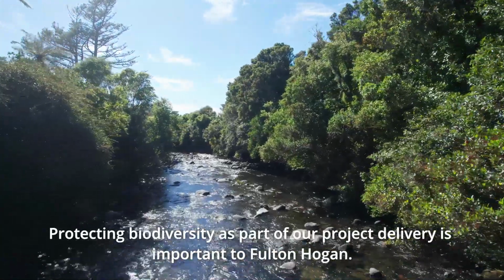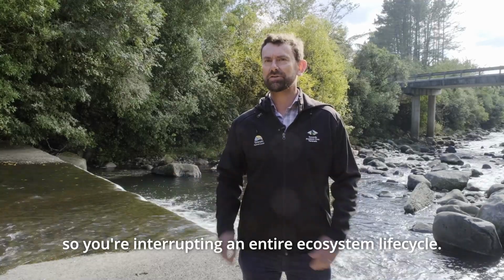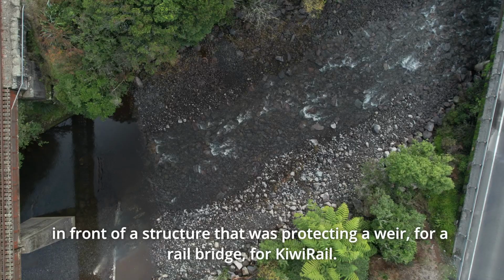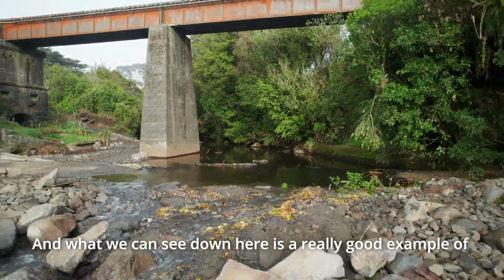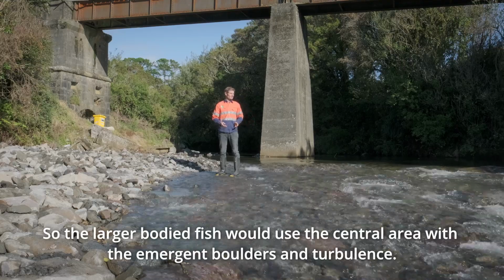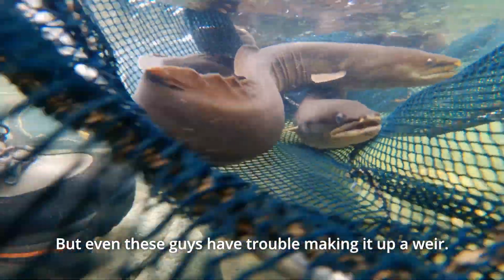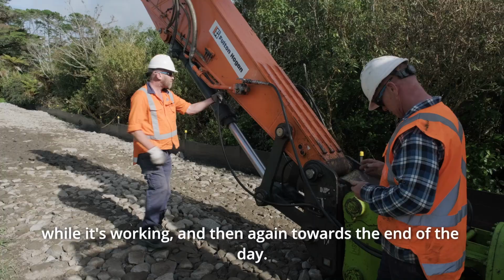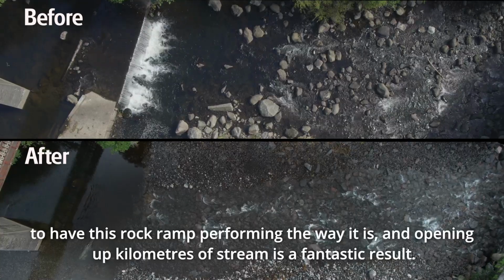Waipuku Stream fish passage